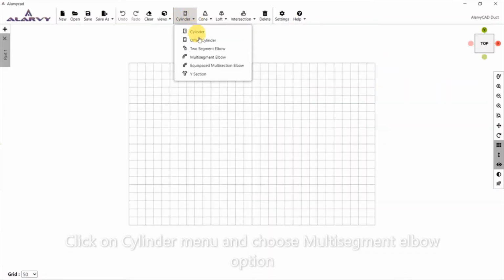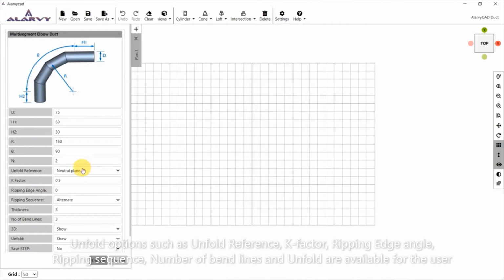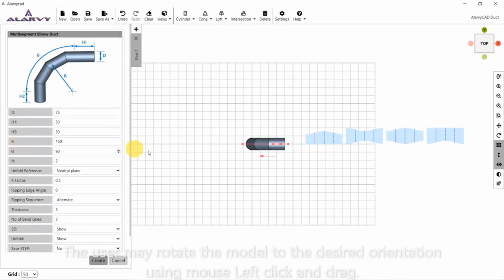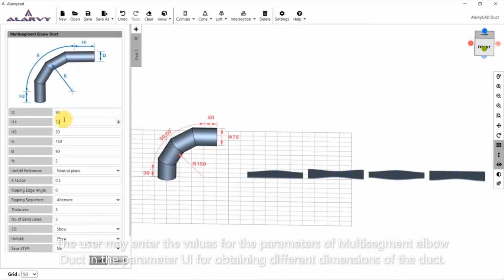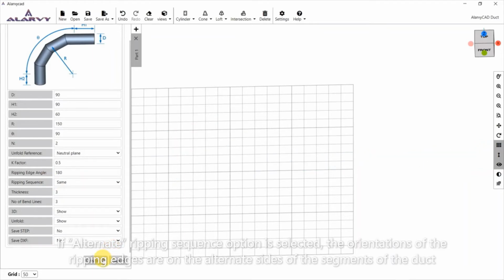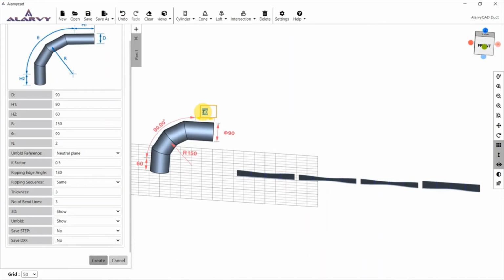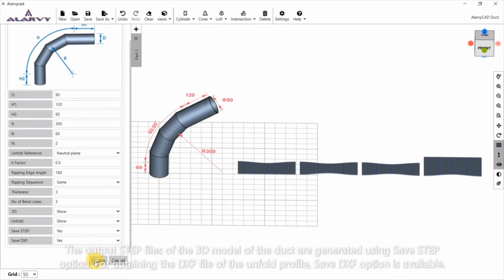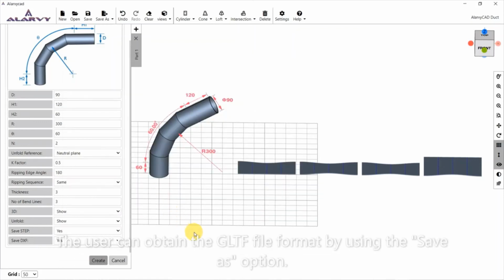AlarvyCAD Duct Tutorial 4 Multisegment Elbow